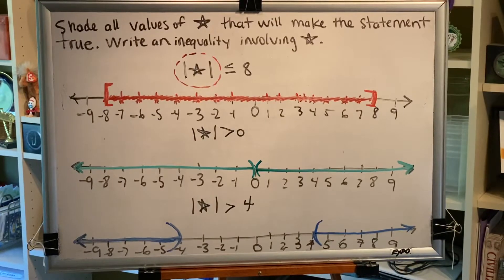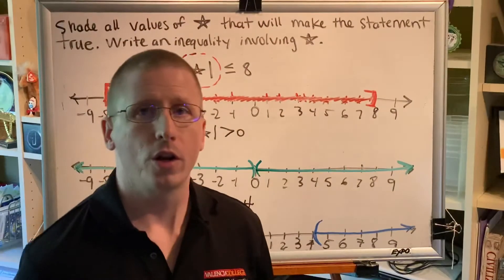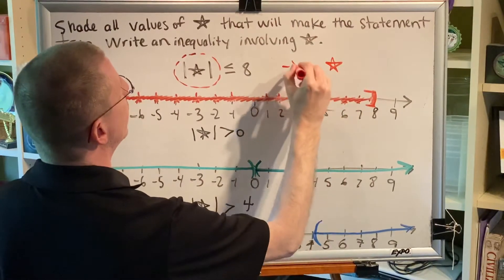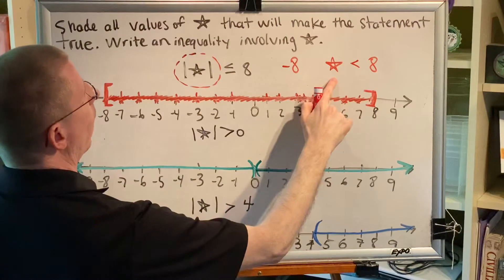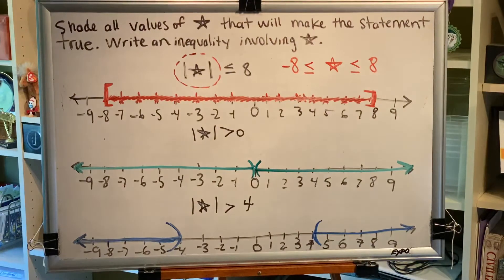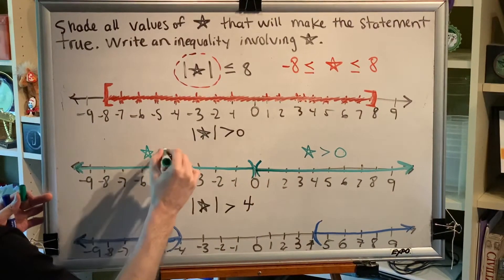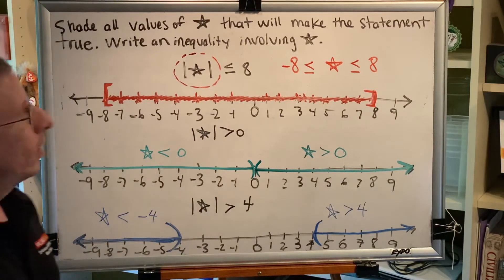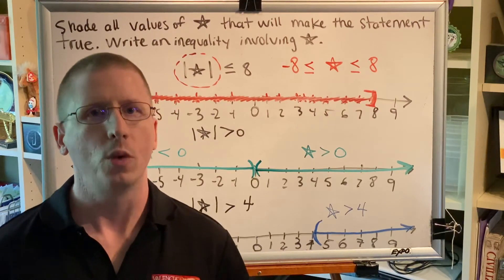Rewriting Absolute Value Inequalities Using a Number Line (Part 2)